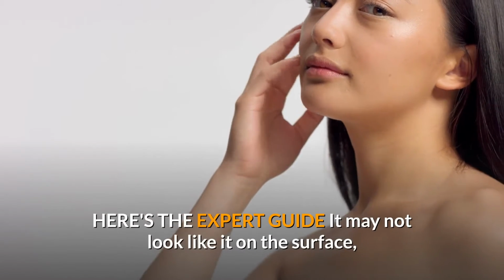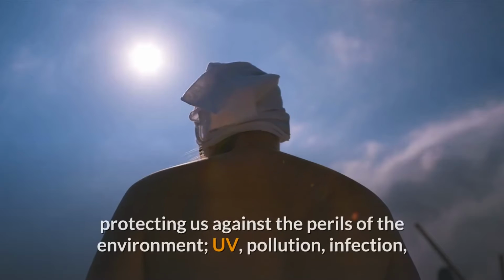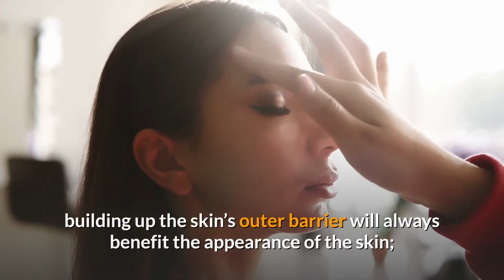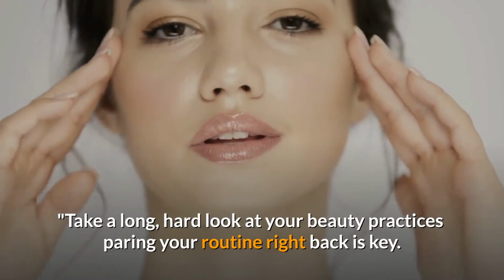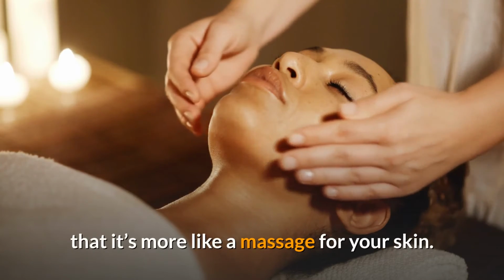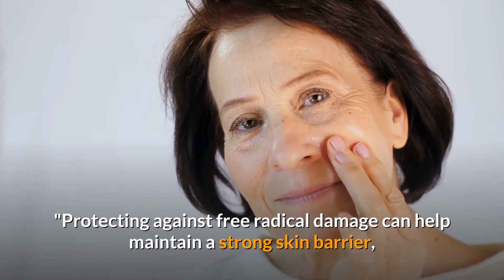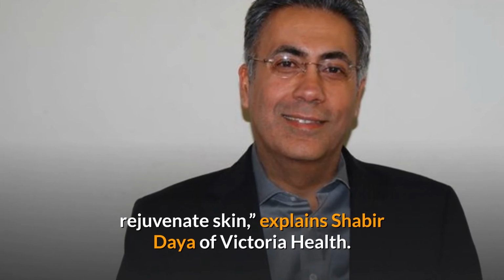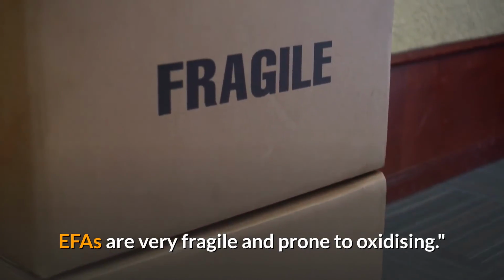5 Ways to Repair Your Skin Barrier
5 Ways to Repair Your Skin Barrier
🔻 Easy SOLUTION For Your Skin🔻

SUMMARY:

⌛TIMESTAMPS⌛
Intro - 00:00
Go back to basics - 03:02
No scrub - 03:35
Mind your PH - 04:04
Damage limitation - 04:41
Supplement your diet - 05:28